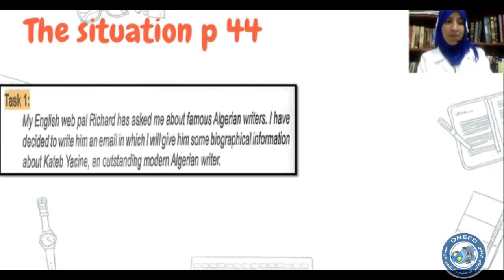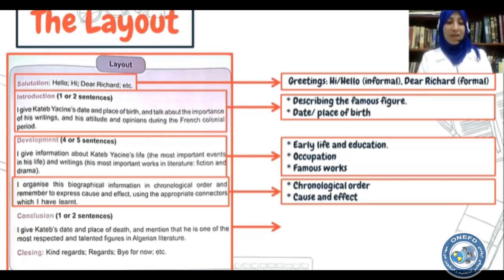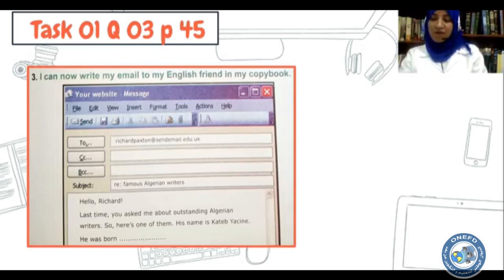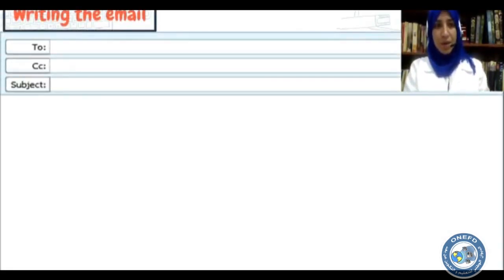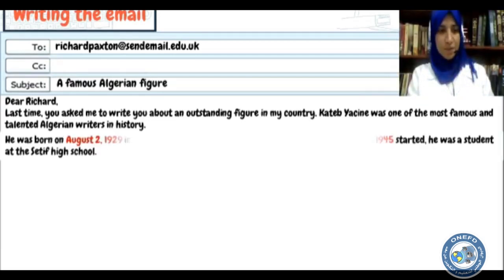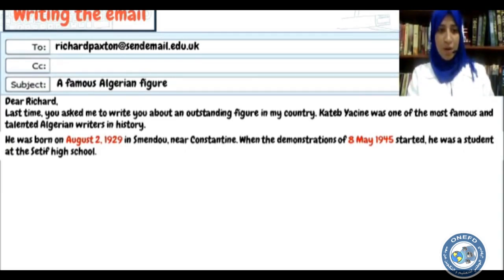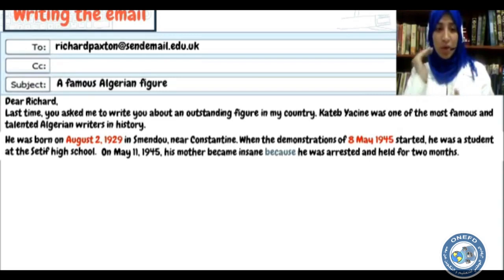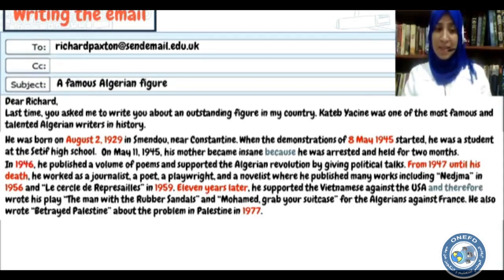مادة اللغة الانجليزية الحصة 36 من الفصل 01 (I think and write part 2)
المادة : اللغة الانجليزية

موضوع الحصة : I think and write part 2

من تقديم الأستاذ : نويري تقوى
تحت اشراف مفتش المادة : هوام حمودة - ولاية تبسة